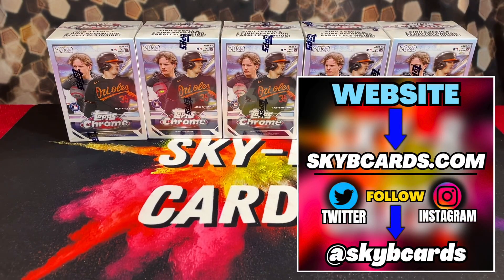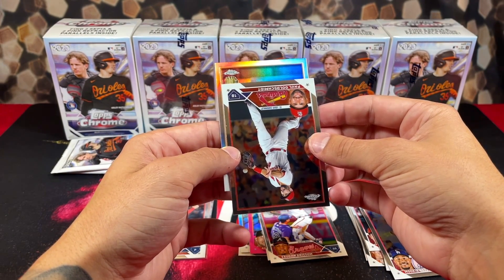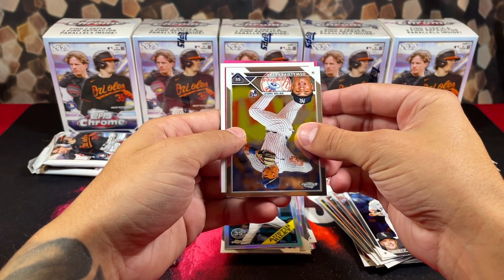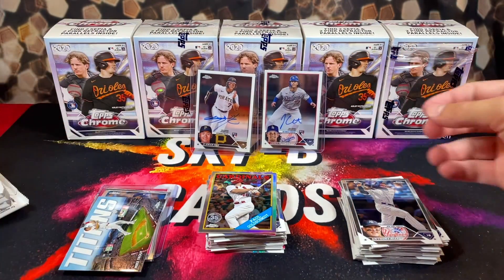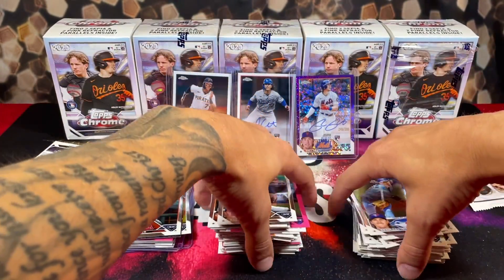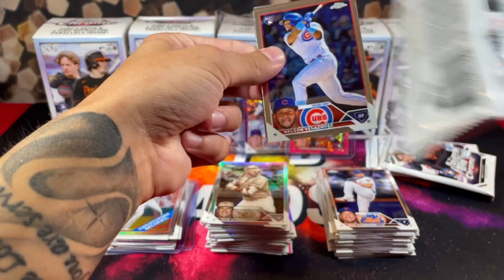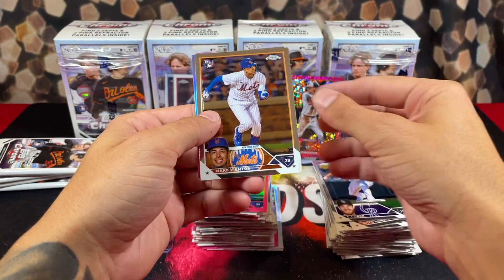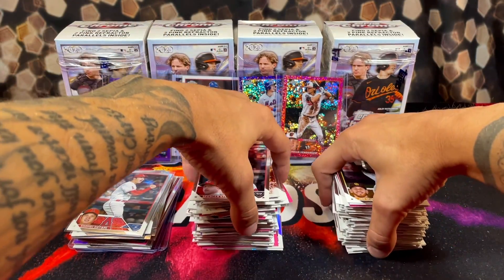*THE MOST INSANE BASEBALL CARD OPENING OF MY ENTIRE LIFE!🤯 BANGER AFTER BANGER!🔥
Yo yoooo in this video we open up more 2023 Topps Chrome baseball blaster boxes and had one of the most unbelievable rips of my entire life!! What was your favorite pull from the video? 🤔